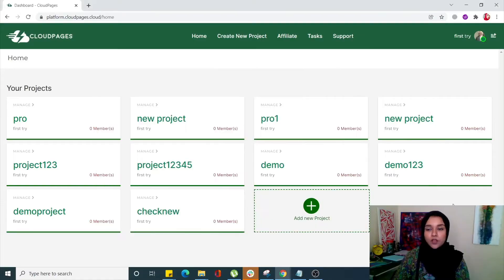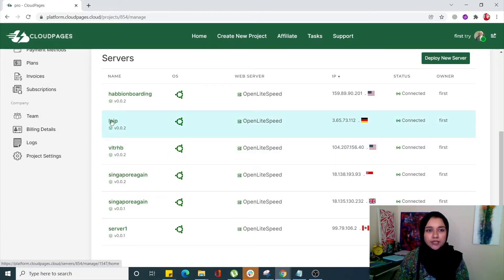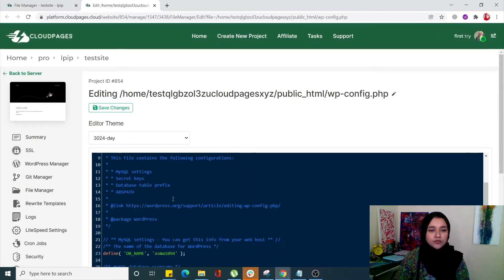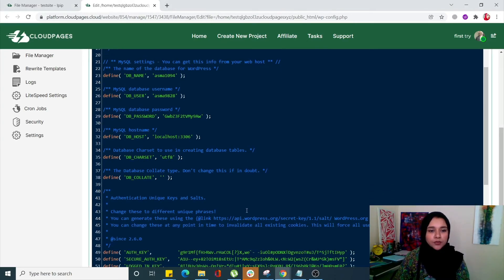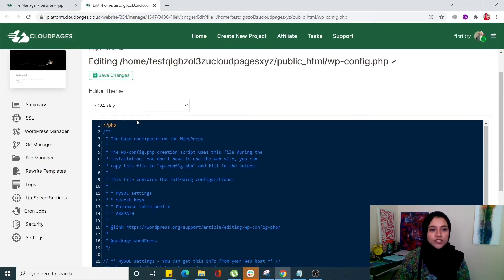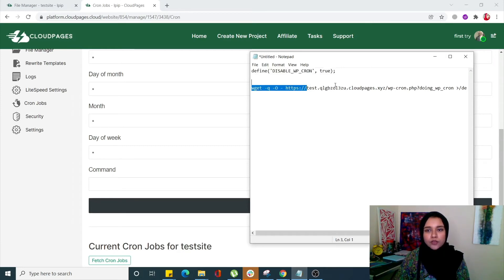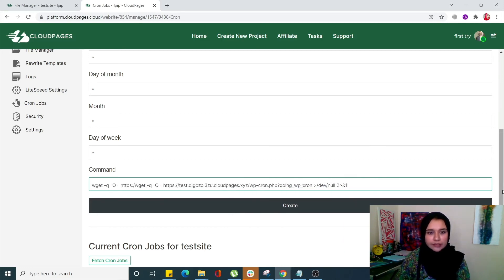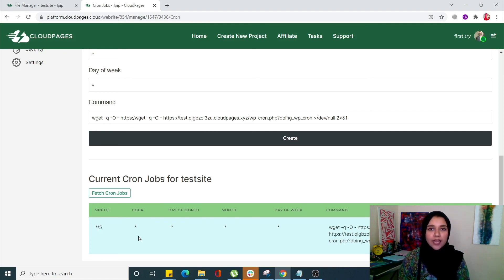How to Run WP Cron Manually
WordPress has a really strange way to run cron jobs. As soon as a visitor visits your website, WordPress checks to see if any cron jobs are due and runs them. In this tutorial we will see how to run WP cron manually.

Steps:

1. Disable WordPress Normal Command
2. Run WordPress cron manually